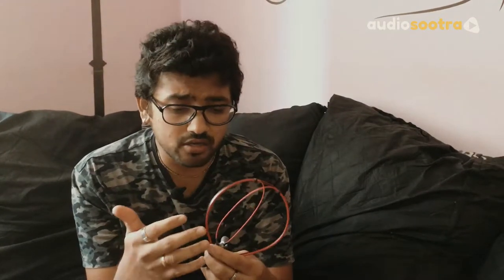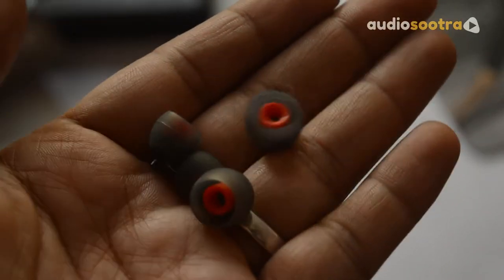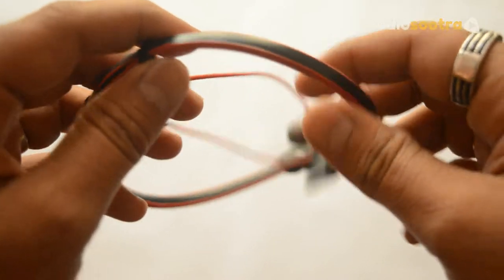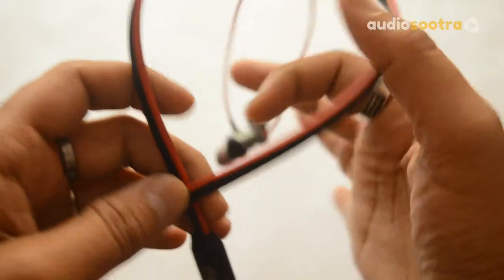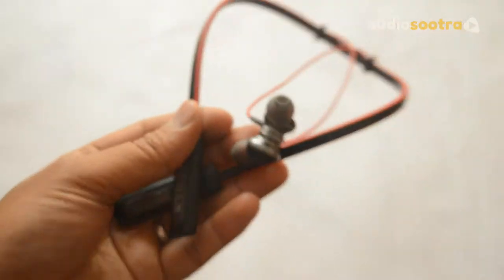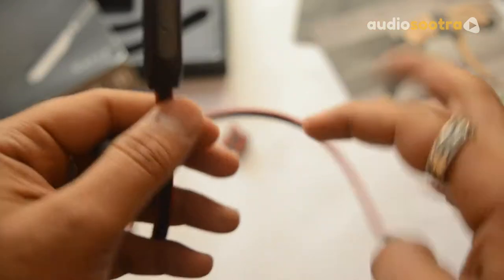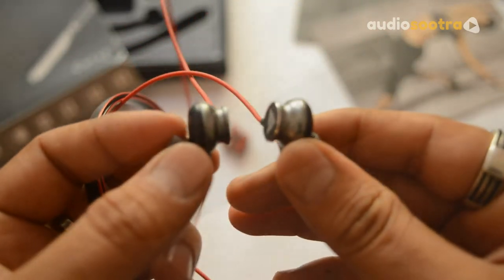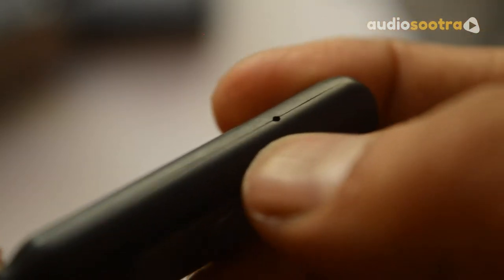Boult Audio Curve Wireless | First Impressions | Audiosootra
Here we review Boult Audio's new pair of wireless earphones with a neckband design, dubbed as the Curve. The overall build quality is pretty good. The neckband comes with a premium quality plastic and the ear pieces are made up of a metallic shell. Watch the complete video to know our first impressions.

You can also purchase the earphones by clicking this

Let us know your experience with this earphone in the comment section below.